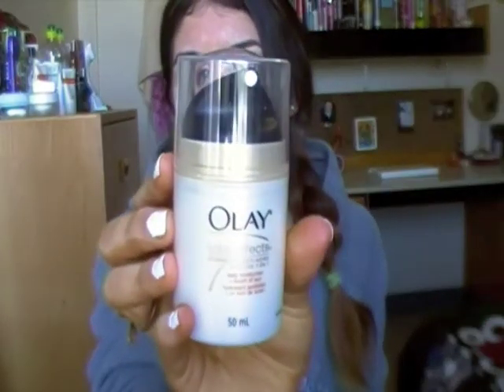Tag: 40 Beauty Questions!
Hey Guys!
Since I haven't done a tag in a while, I thought I'd do the good old beauty tag! It's pretty much 40 questions about makeup and skin care. My June Favorites video is up next!

SKINCARE
-How many times do you wash your face daily?
-What skin type do you have? (dry,oily,combo)
-What is your current facial wash?
-Do you exfoliate?
-What brand do you use?
-What moisturizer do you use?
-Do you have freckles?
-Do you use eye cream?
-Do you or did you have acne prone skin?
-Did you ever have to use Pro-activ?

MAKE-UP
-What foundation do you use?
-How about concealer?
-Do you know your undertone color?
-What do you think of fake eyelashes?
-Did you know that you are suppose to change your mascara every 3 months?
-What brand of mascara do you use?
-Sephora or MAC?
-Do you have a MAC Pro-card?
-What makeup tools do you use in make up application?
-Do you use make-up base/primer for the eyes?
-For the face?
-What is your favorite eyeshadow?
-Do you use pencil or liquid eyeliner?
-How often do you poke your eyes with an eyeliner pencil?
-What do you think of pigment eyeshadows?
-Do you use mineral makeup?
-What is your favorite lipstick?
-How about lipgloss?
-What is your favorite blush to use?
-Do you buy your makeup on ebay?
-Do you like drugstore makeup?
-Do you go to CCO's?
-Did you ever consider taking make-up classes?
-Are you clumsy in putting on makeup?
-Name a makeup crime that you hate?
-Do you like colorful shades of makeup or neutral ones?
-Which celebrity always has great make up?
-If you could leave the house using just one make up item,what would you use?
-Could you ever leave the house without any makeup on?
-Do you think you look good even without any makeup on?
-In your opinion, what is the best makeup line?
-What do you think of Makeup?